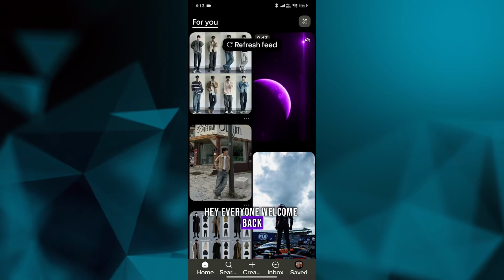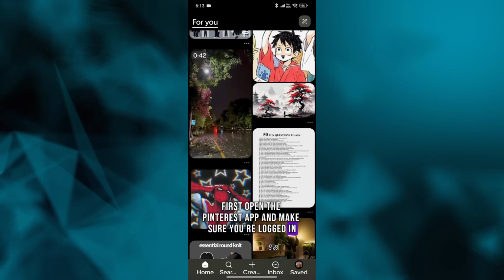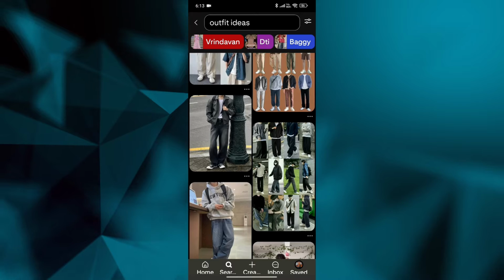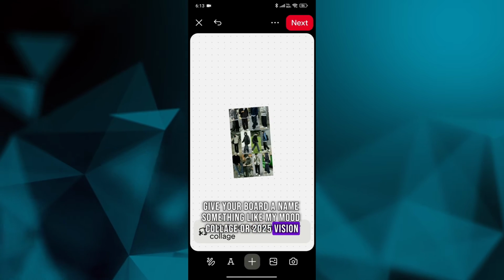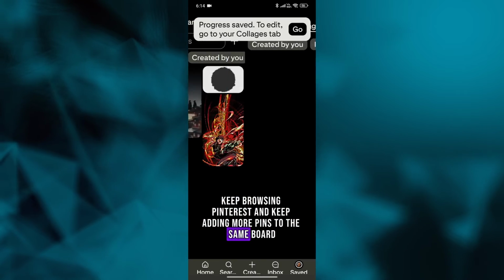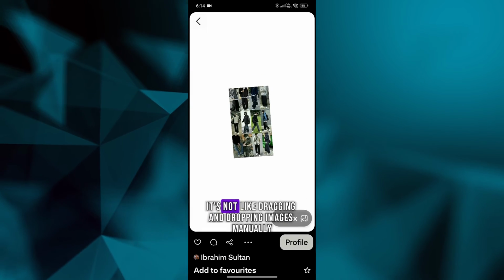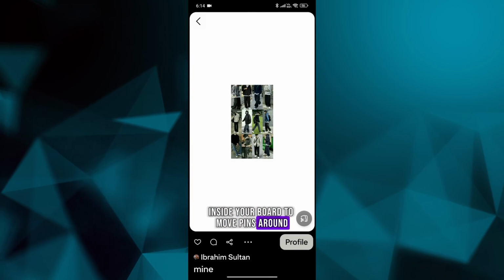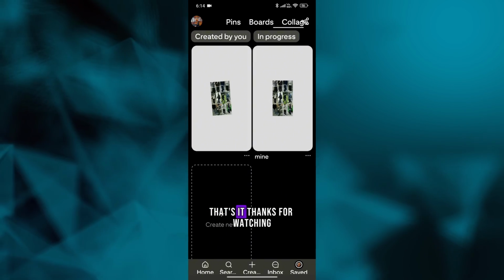How to Make Collage on Pinterest 2025 Simply Quick Tutorial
How to Make Collage on Pinterest 2025
Learn how to make a collage on Pinterest in 2025 with this simple step-by-step tutorial. Discover creative tips for combining multiple images, boards, and ideas into a beautiful collage you can share. Perfect for beginners and creators looking to boost their Pinterest content.